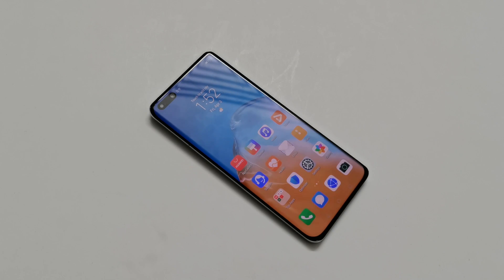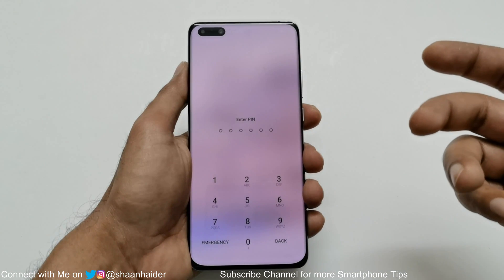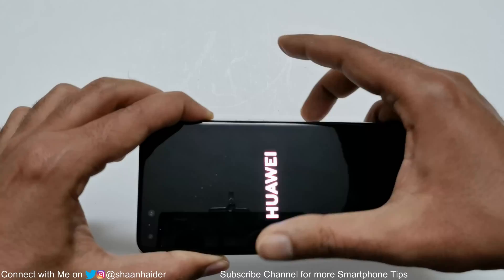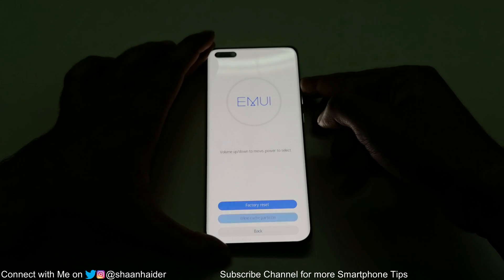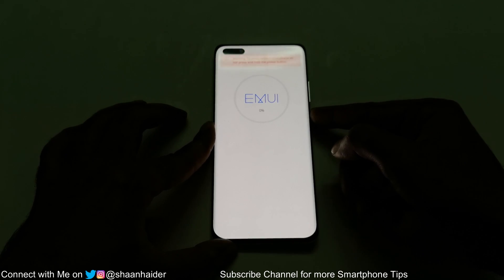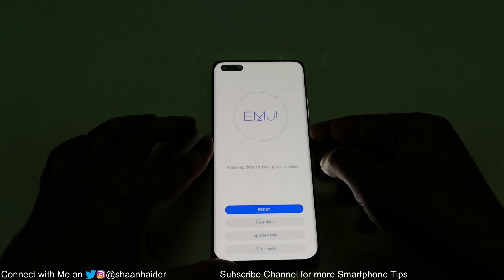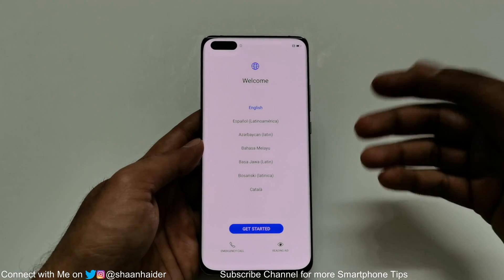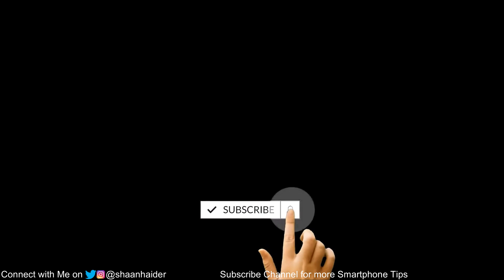Forgot Password - How to Unlock Huawei P40, P40 Pro, P40 Lite or ANY Huawei Smartphone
How to remove lock screen password, pattern and PIN to unlock Huawei P40, P40 Pro, P40 Lite or any Huawei and Honor smartphones. You can also try PassFab Android Unlocker Unlock Android Pattern, PIN, Fingerprint, password. Best FRP lock removal tool to bypass Google verification on Samsung without password (Windows & Mac)